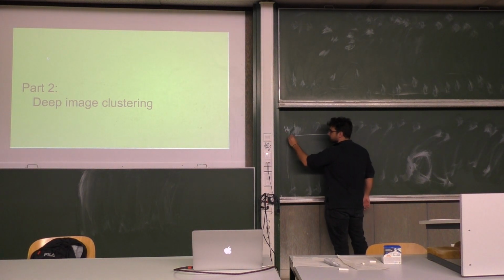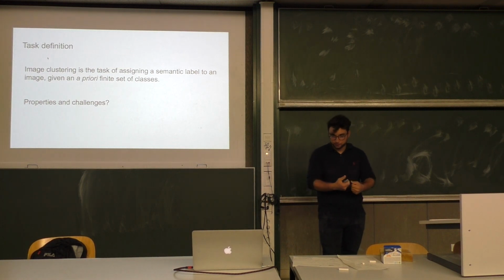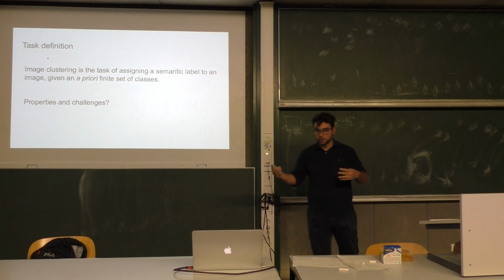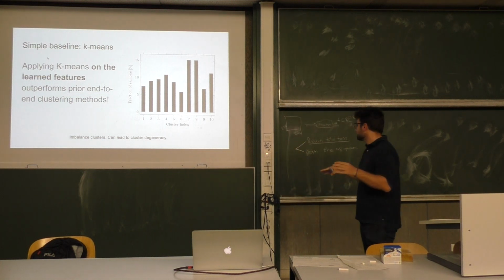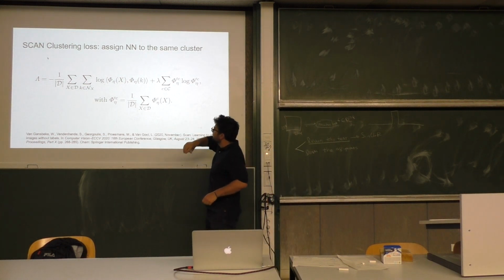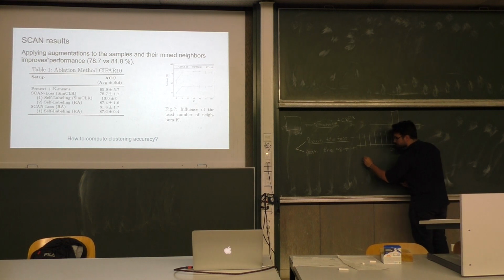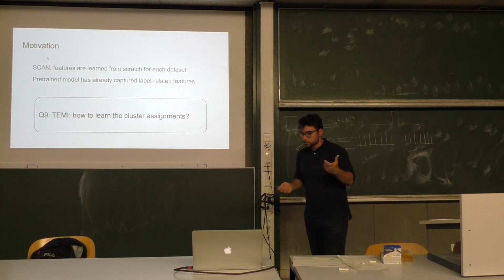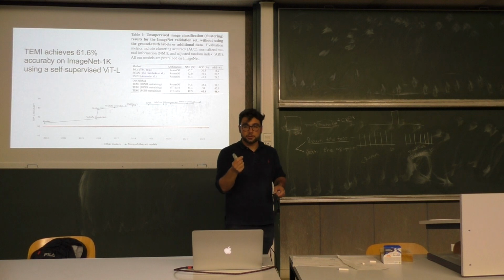W05.3: Understanding Contrastive learning & MoCO and image clustering (Part 3/3)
Topics Covered:
- Deep Image clustering: task definition and challenges

Presenter: Nikolas Adaloglou